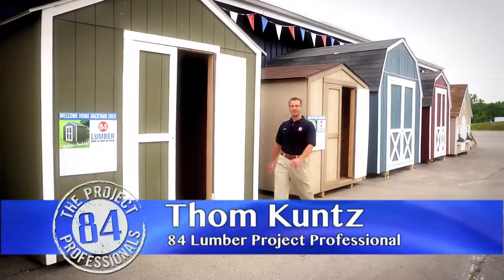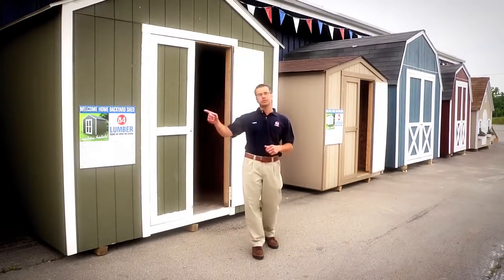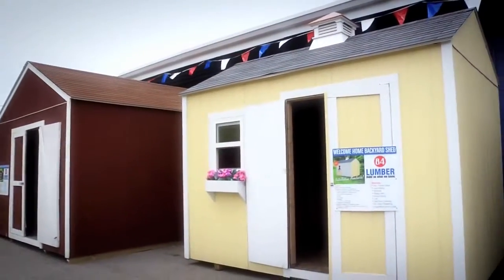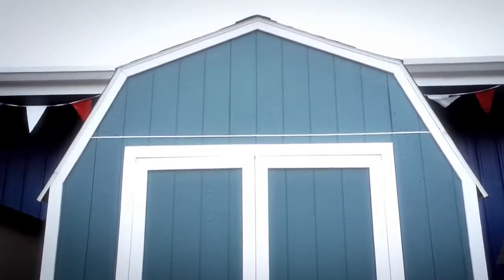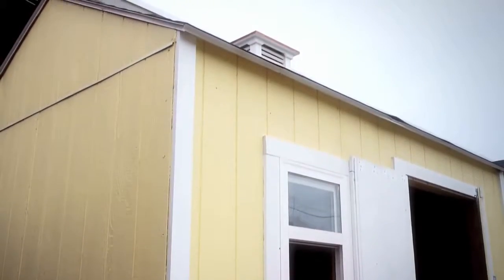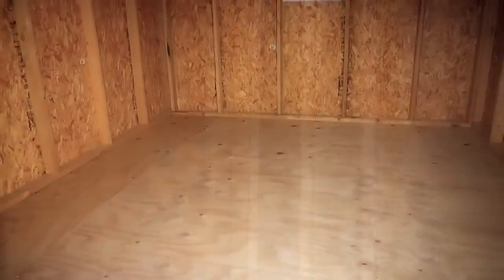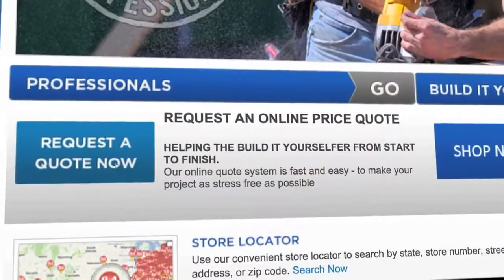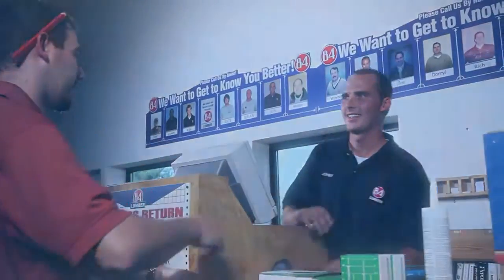84 Lumber - Sheds